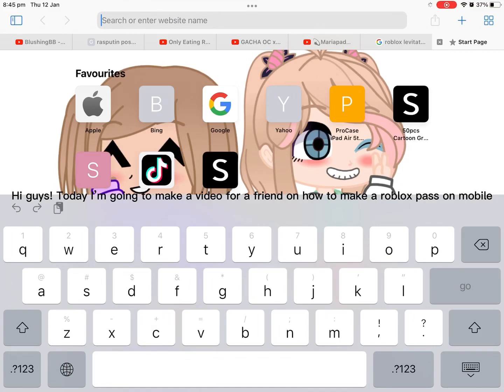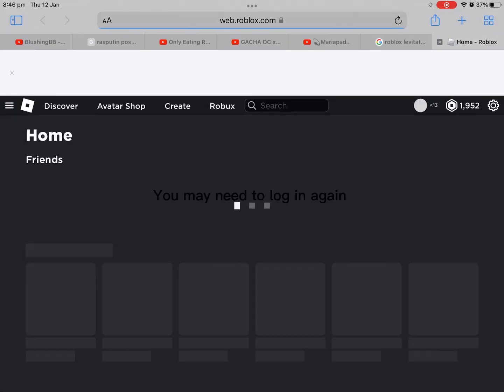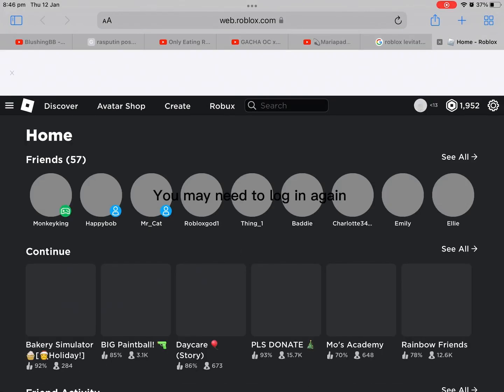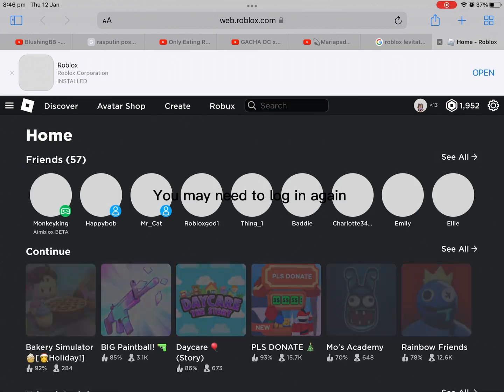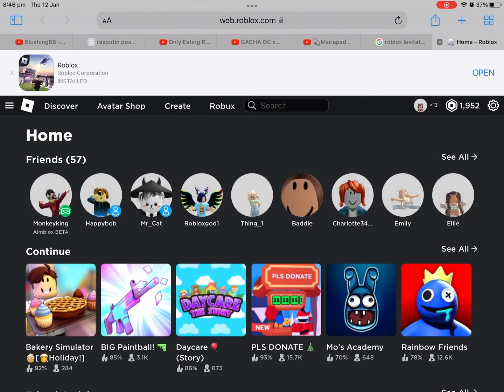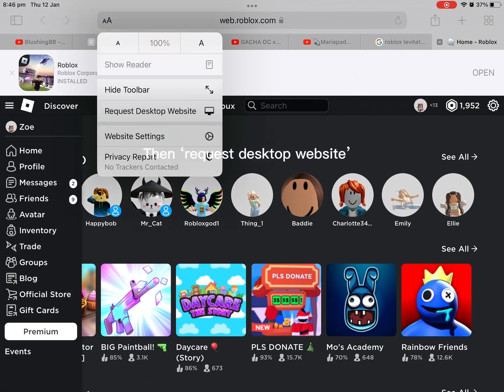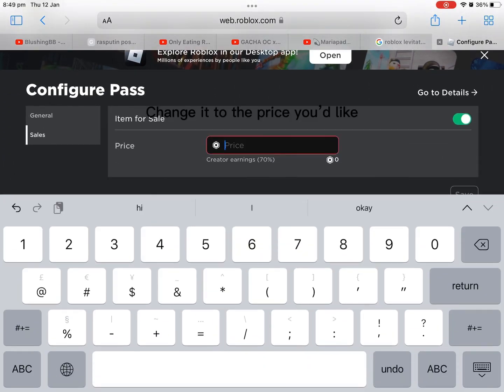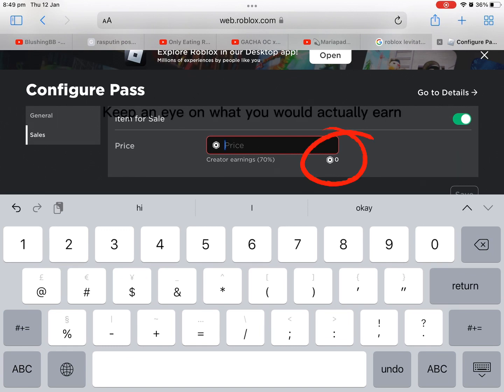How to make a roblox pass for please donate on mobile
Hi! This video is how to make a roblox pass for please donate on mobile